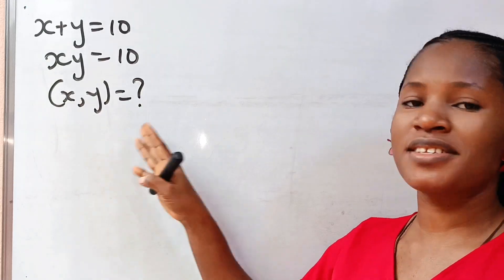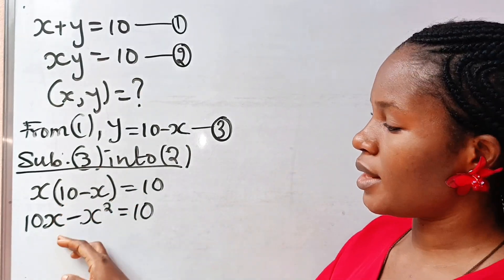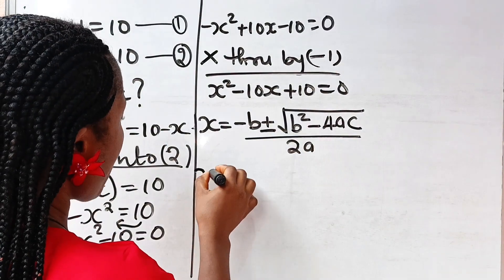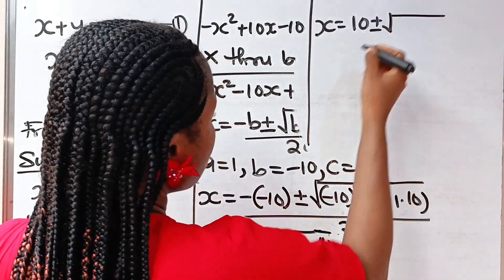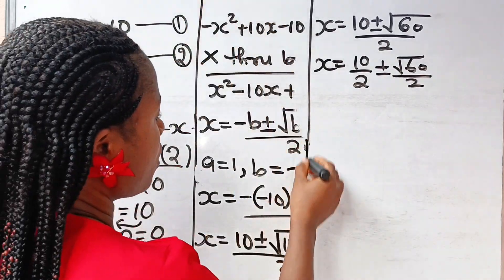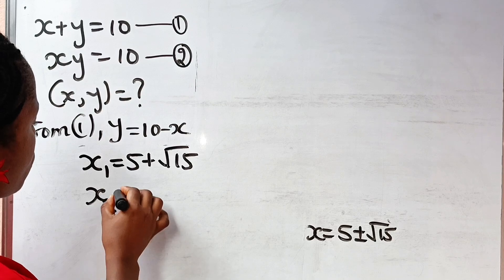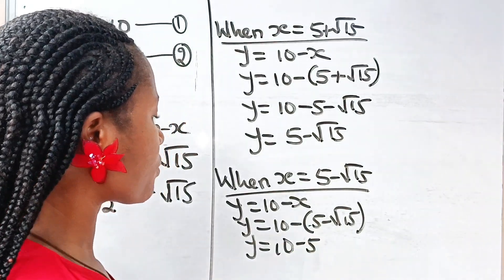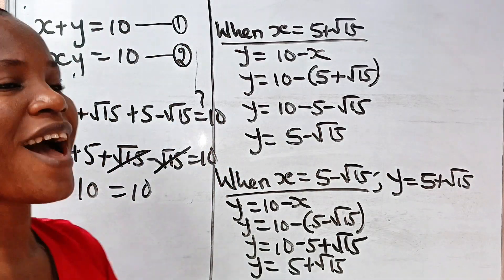A Nice algebra math question| can you solve for x| calculator is not allowed.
A Nice algebra math problem.